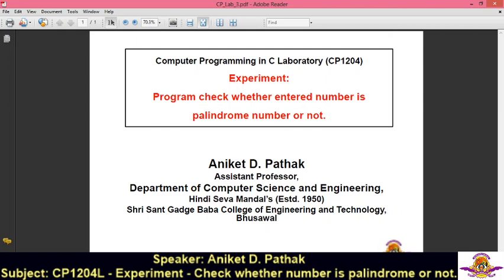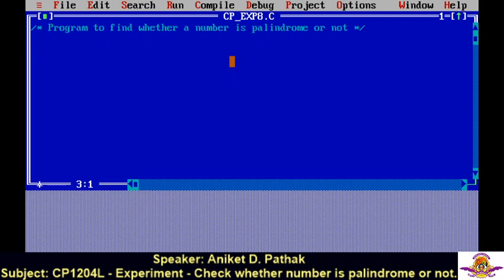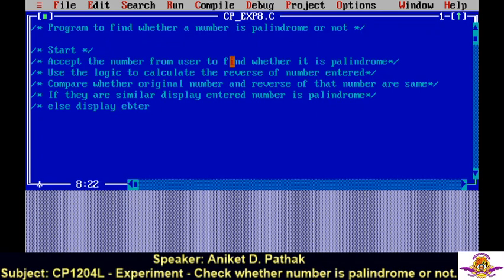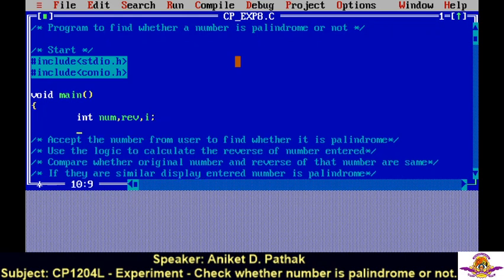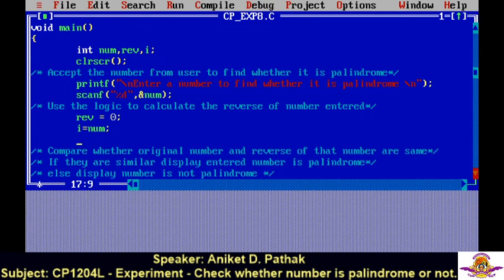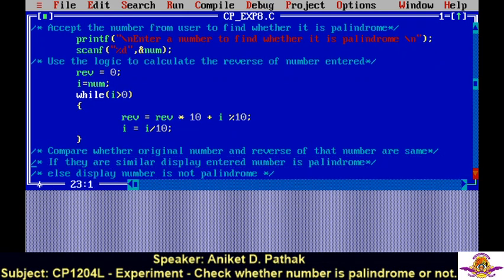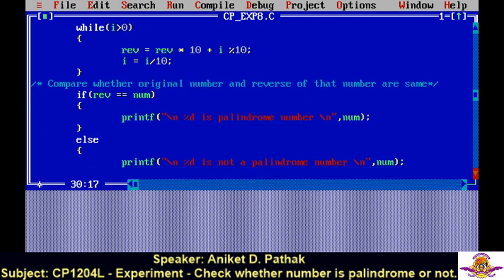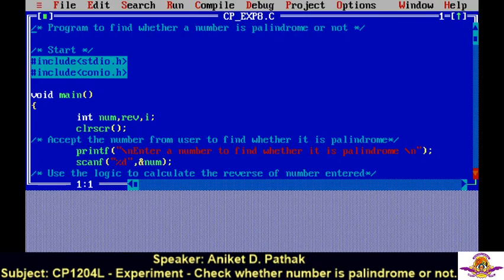Program to check whether entered number is palindrome or not.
Demonstrate a C program to check whether entered number is palindrome or not.